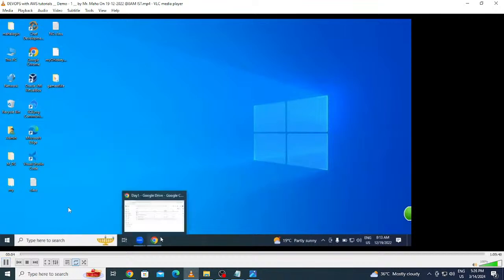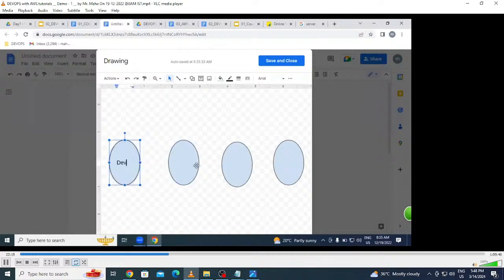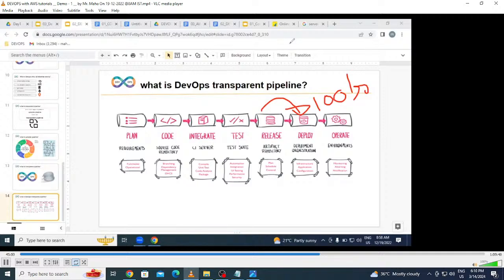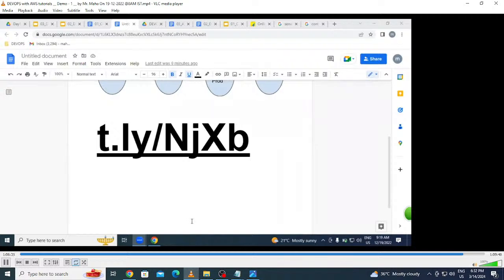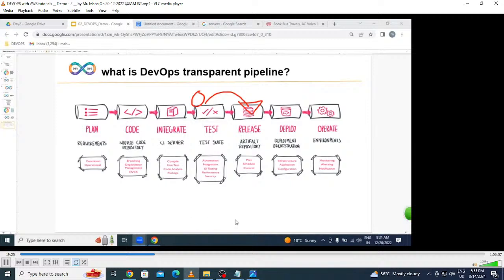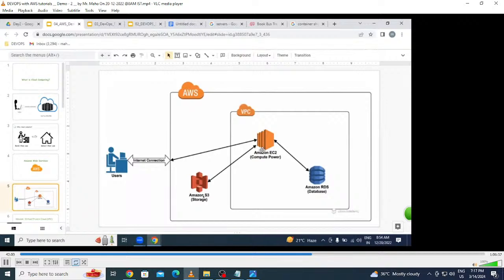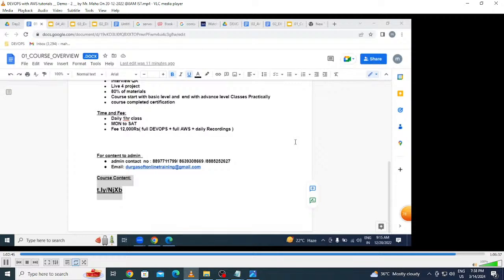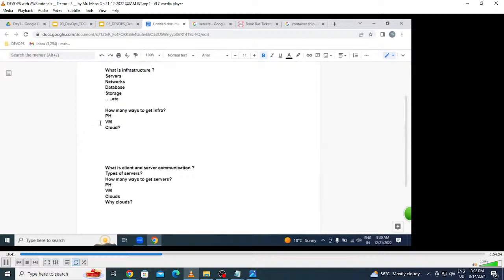DEVOPS with AWS tutorials by Mr. Maha Sir